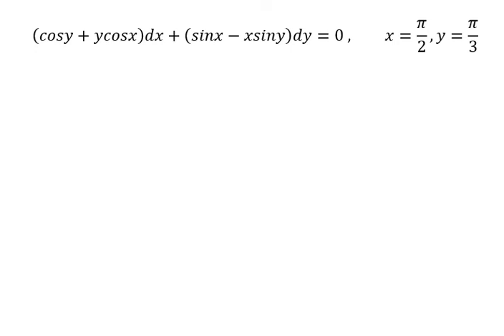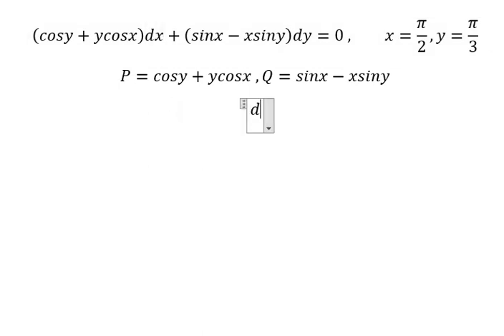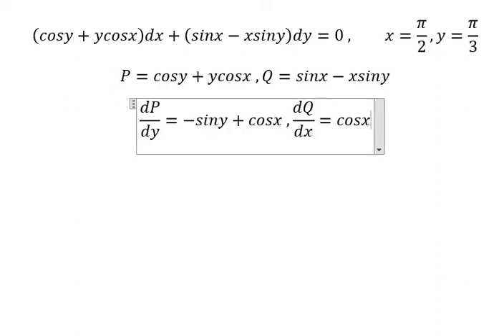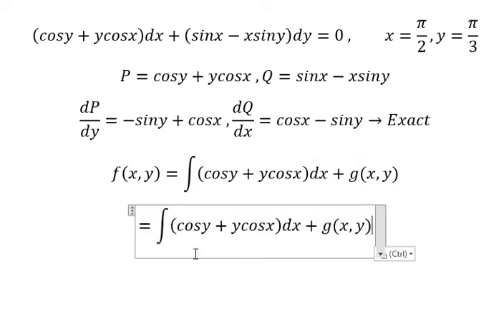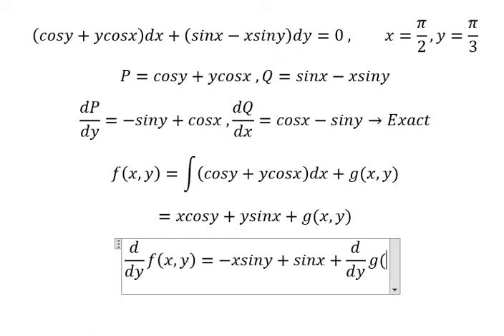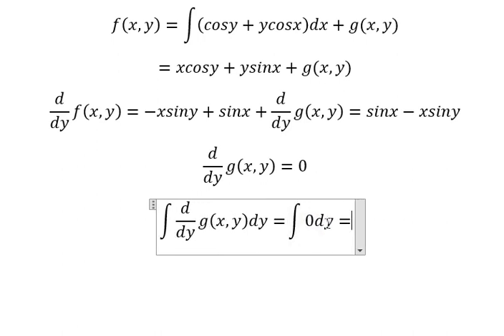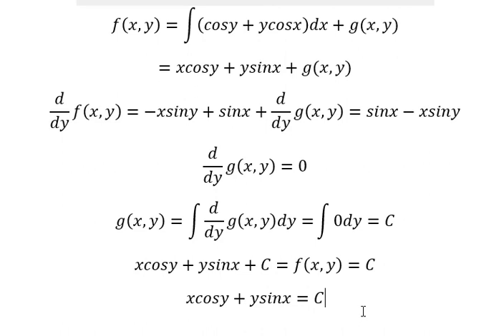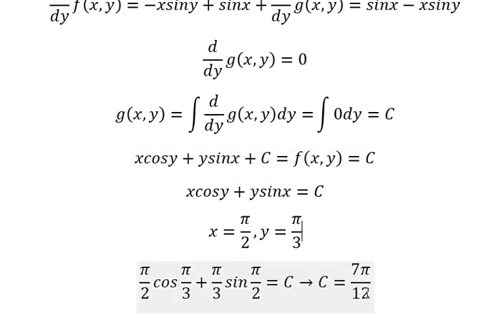Calculus Help: Exact - Differential Equations - (cosy+ycosx)dx+(sinx-xsiny)dy=0 ,x=π/2,y=π/3